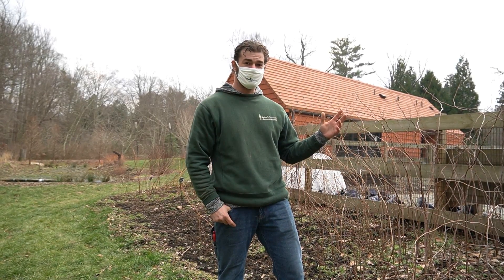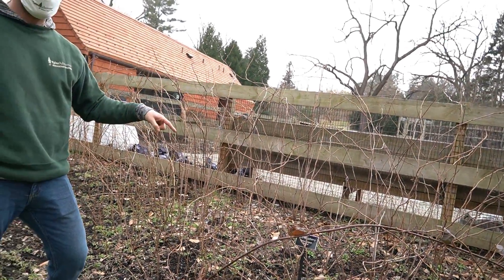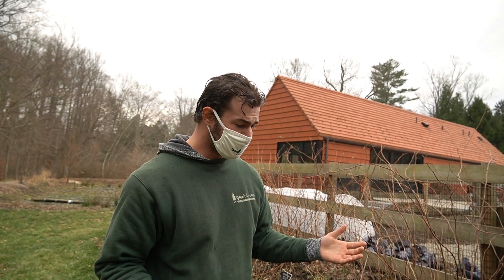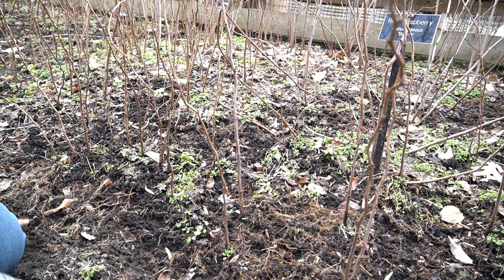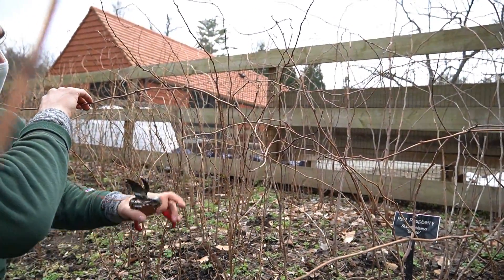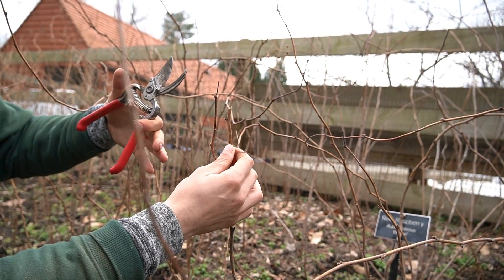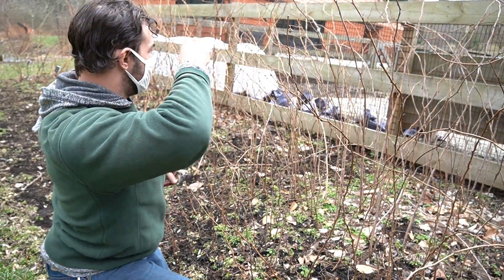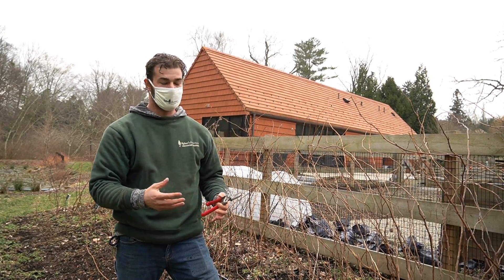Small Fruit Winter Maintenance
On the far side of Lucille’s Garden, opposite from the path leading to the Native Woodland Walk, is where you will find our bramble patch. A bramble is any rough, tangled, prickly shrub, usually in the genus Rubus, which includes  blackberries, raspberries or dewberries. Along the fence at Lucille’s Garden we have several types of berries in our bramble patch. There are golden raspberries, red raspberries, black raspberries, thornless blackberries and hybrid thornless blackberries. Each of these plants, though similar, vary in the type and time of care they are given to help increase fruit yield.